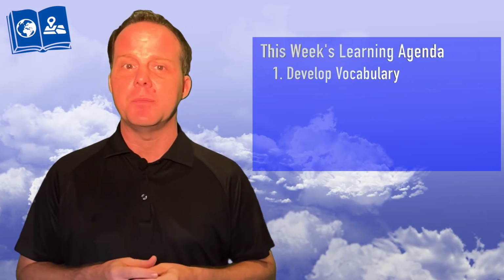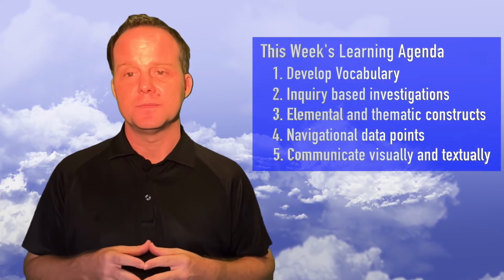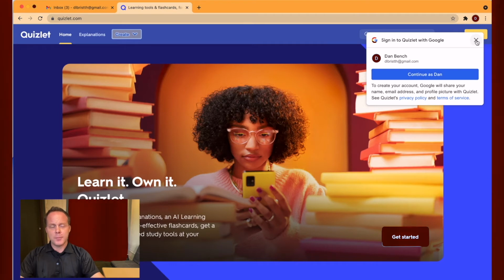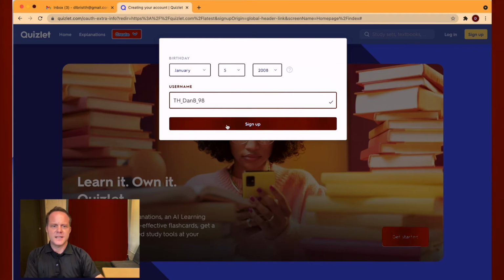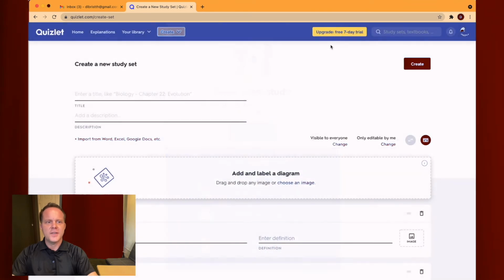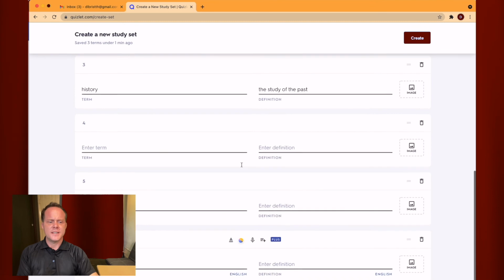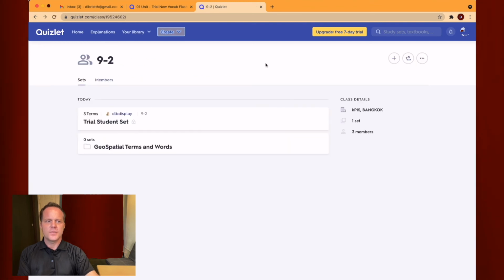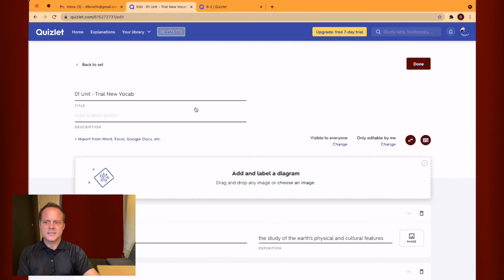Segway Week 4